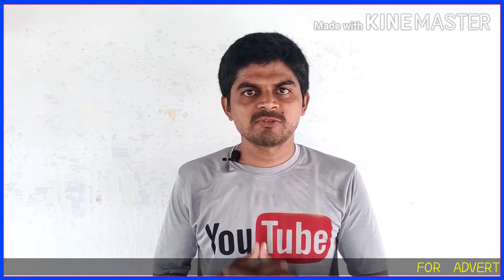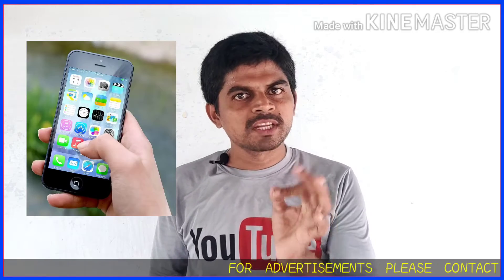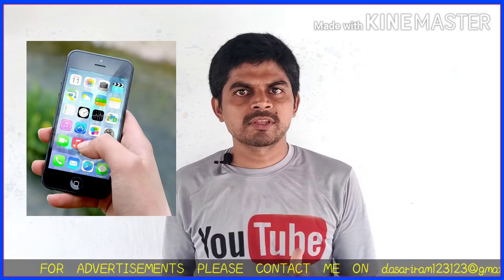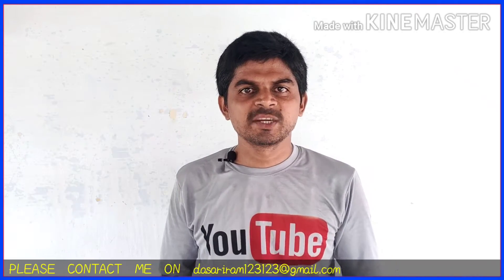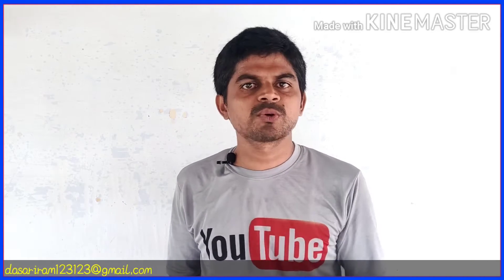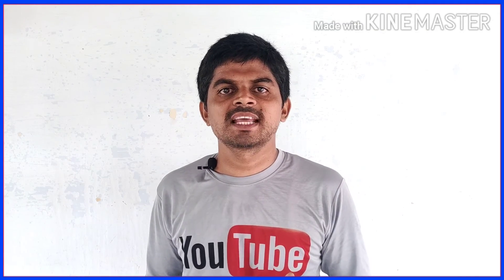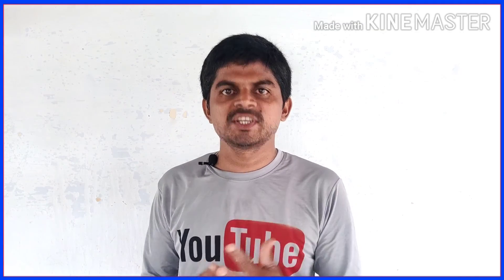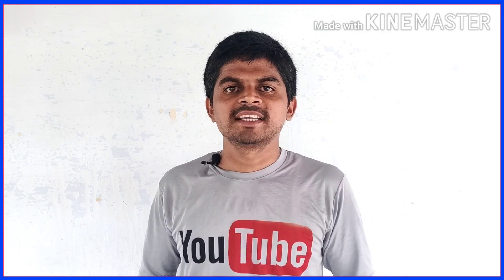మొబైల్ ఫోన్ కి సంబంధించి మీకున్న అనుమానాలు నా సమాధానాలు, mobile protection tips, mobile phone safety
how to use mobile phone

from SIVA RAM YADAV